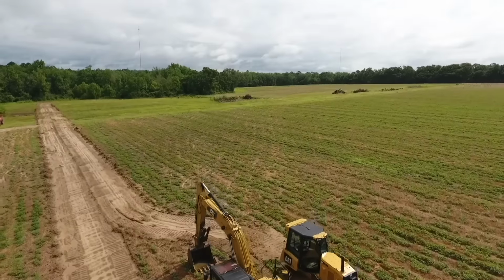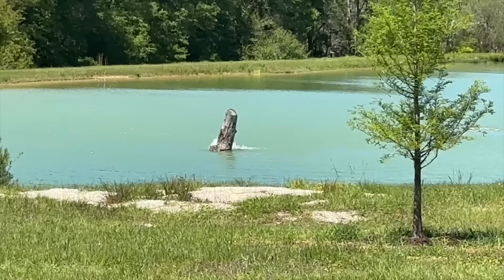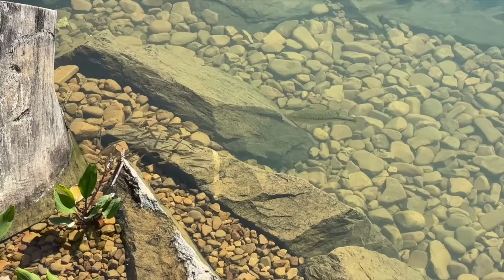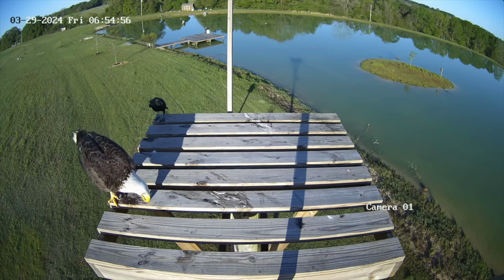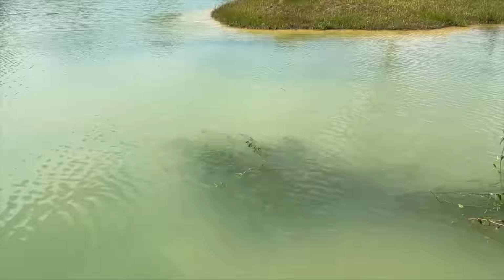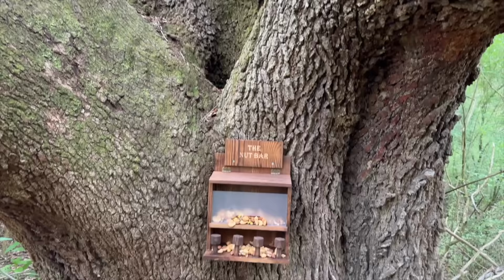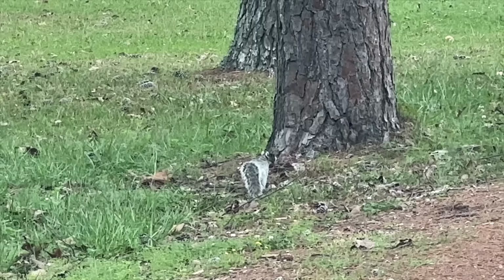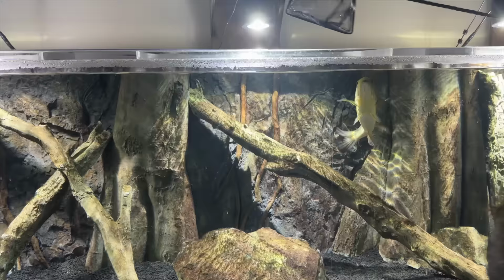Revealing a Secret Project I've Been Building for a Year (It Will Change Everything)